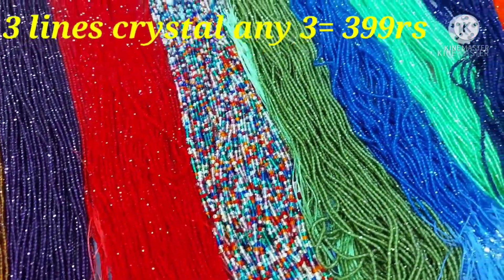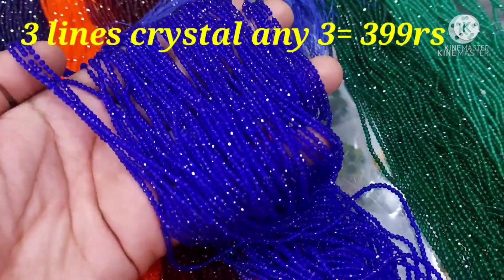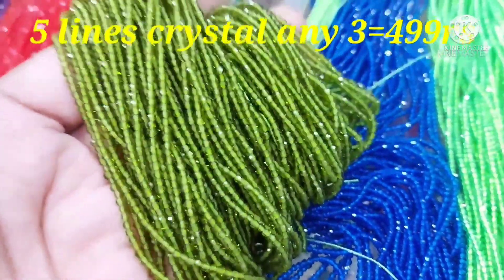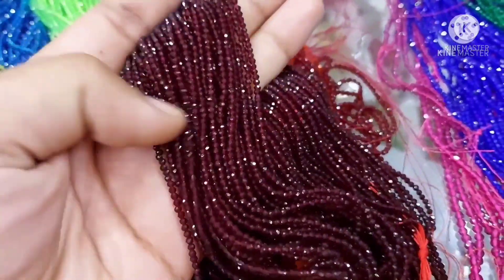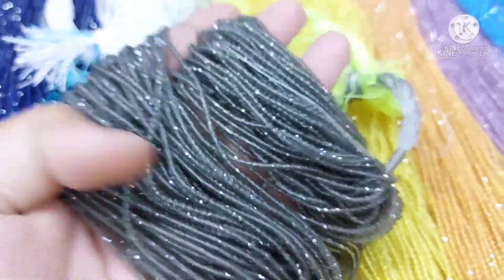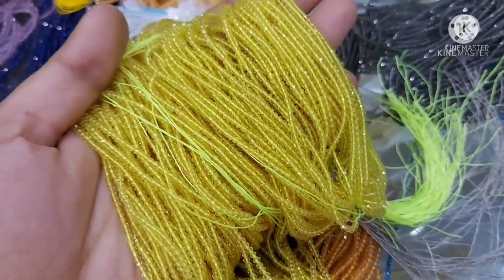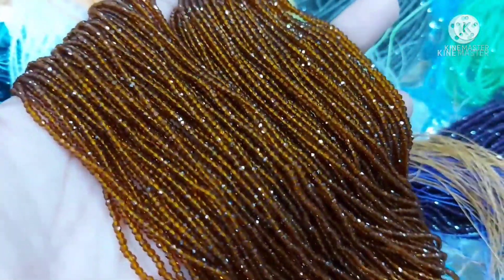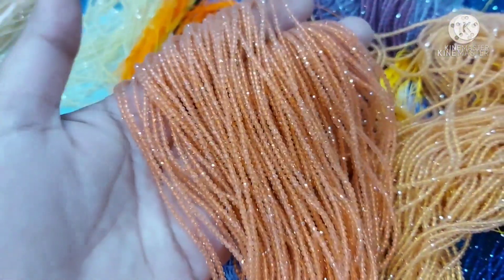Crystal offers starts Again 🥳🥳//7036833545